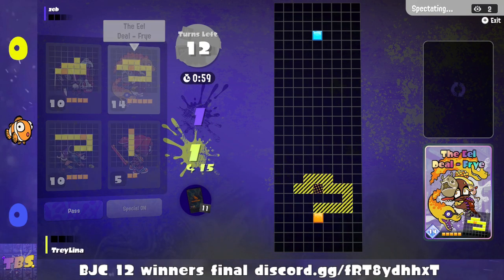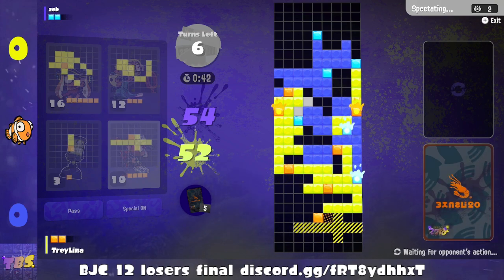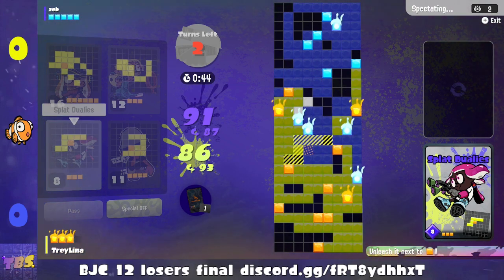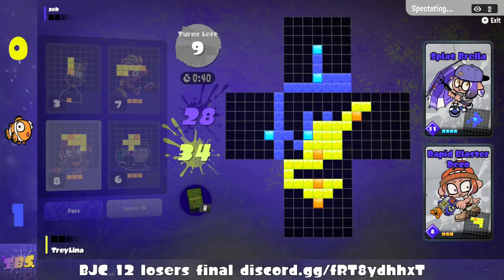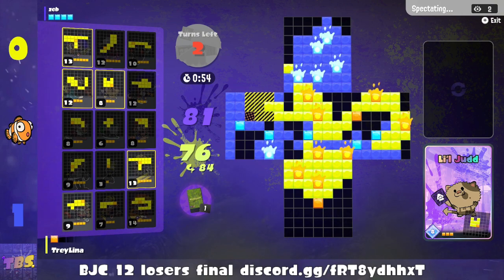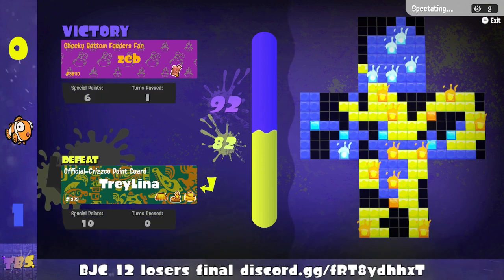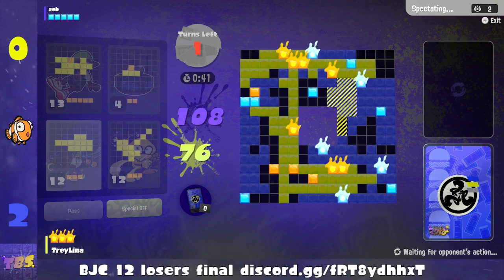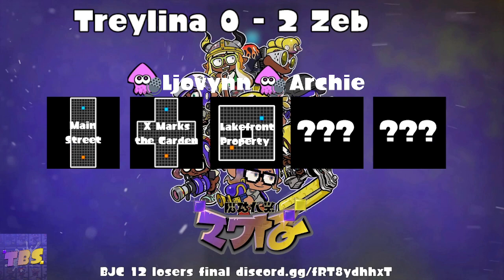zeb VS TreyLina - Baby Jelly Cup #12 Losers Finals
Date of the tournament: October 7th 2023

Join the Tableturf Battle Discord server to play in these tournaments! Get the Event Player role from the roles text channel to view tournament related channels!

Follow TBS on twitch!

Follow our Organization on Battlefy!